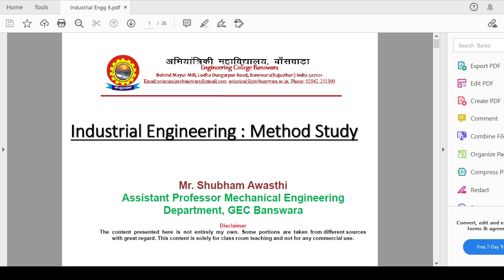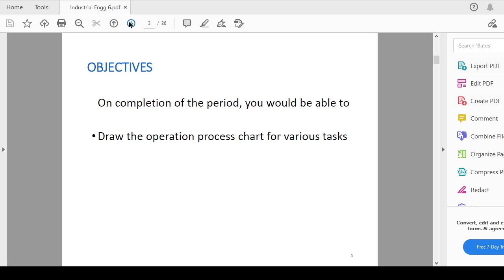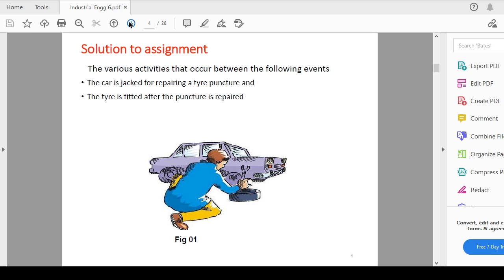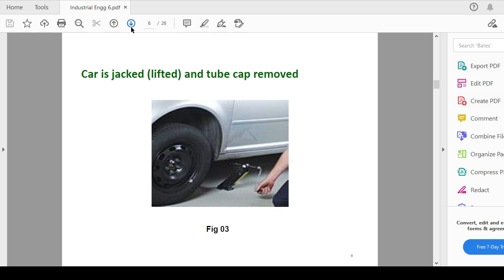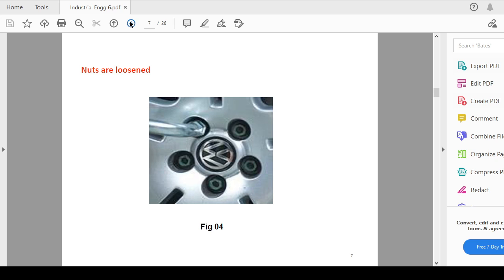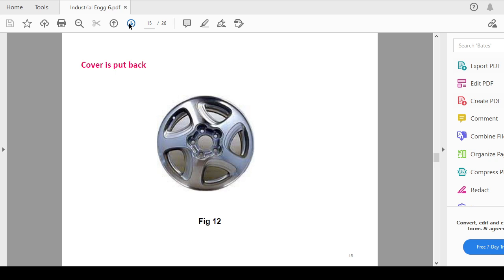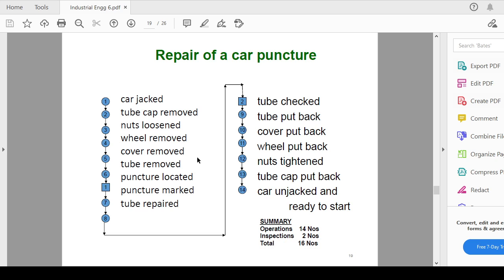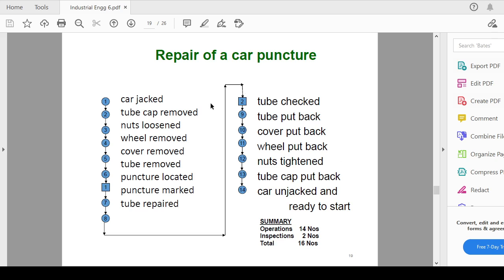Industrial Engineering(IE ):L12:Method Study-OPC Example,By Mr Shubham Awasthi Asst. Prof. (ME)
Industrial Engineering (IE ): L12:Method Process Operation Process Chart Examples, By Mr Shubham Awasthi Assistant Professor(Mechanical Department), NPIU/TEQIP Faculty

Stay Updated! 🔔